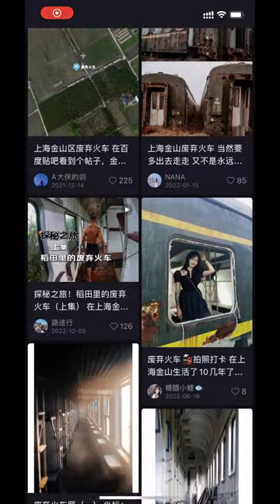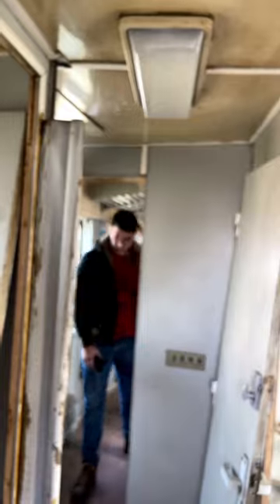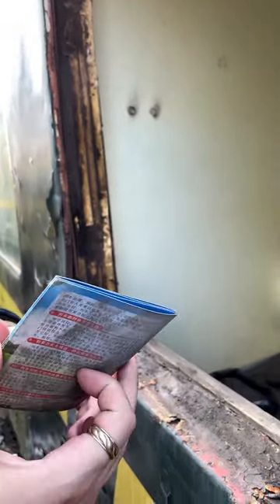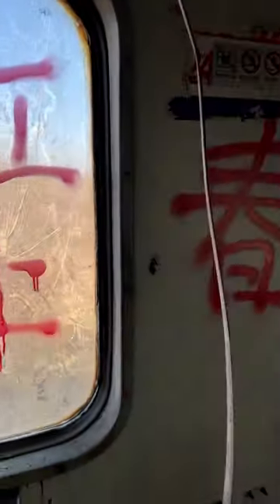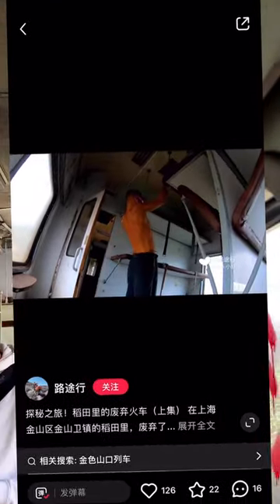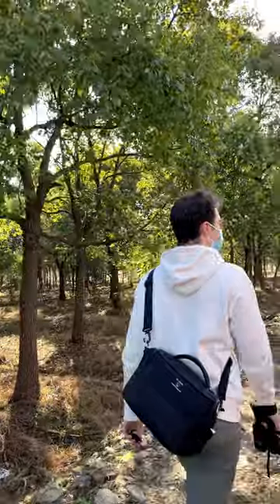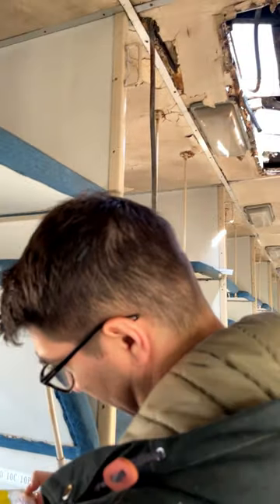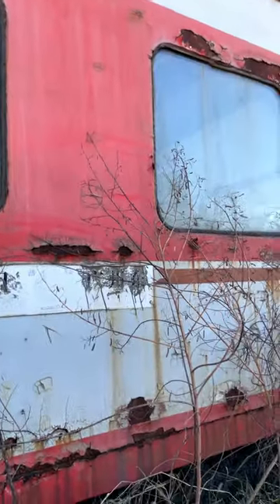Abandoned Green Train in Some Field in Shanghai 上海金山的废墟绿皮车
In the south of Shanghai, camouflaged in a field of cabbage, collard greens, or kale, lies a bizarre collection of discarded sleeper cars from an oldtimey green-skinned 绿皮车 train.

Where did these train cars come from? What are they doing out here in the middle of a field? And, with no railway tracks in sight, how on earth did they get here?

Join David, Jean-Yves, and Justina as we explore the creepy locomotive carcass that has become a minor hotspot for 网红 influencers and graffiti artistes pining to relive the air-conditioner-free long-haul cross-China Spring-Festival-rush journeys of yesteryear.

Show notes:

1) We did attempt to ask the sole villagers we came across about the train, but their responses were woefully vague (that, or we need to work on our information-gathering skills). This was not captured on film.

2) If you're eager to see pure train content, why are you dragging your feet?!:【小樱家精品原创专栏】上海最后的初代25型客车

3) This documentarian would like to thank Ethan for interpreting the poem for us and pointing out that the symbol at 7:31 may in fact be a ”万字符“ symbol.

4) Rest assured that this auteur is wildly aware that this footage should have been shot in landscape mode.

Find them on Twitter:
David - [@]pretentiouswhat
Jean-Yves - [@]JYves1994
Justina - [@]justinaforever